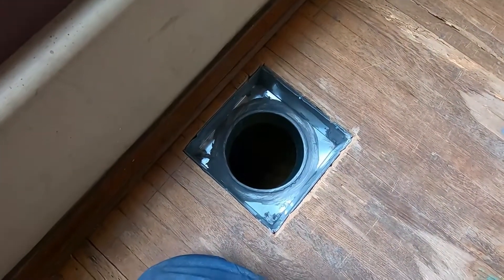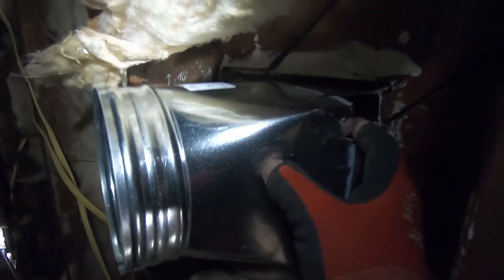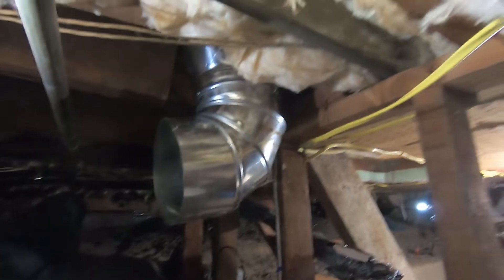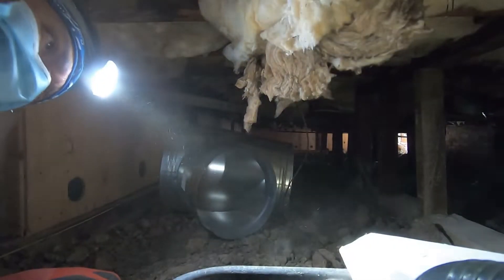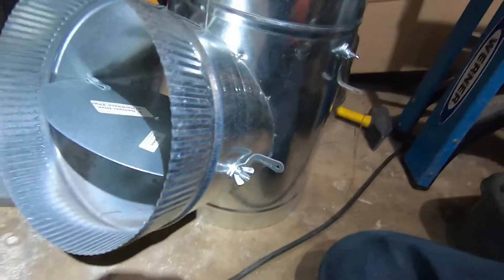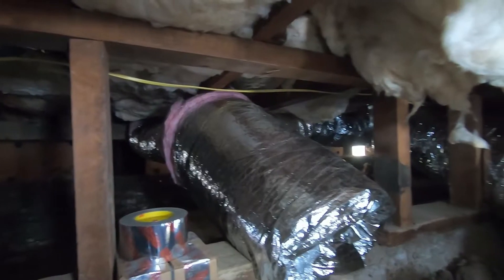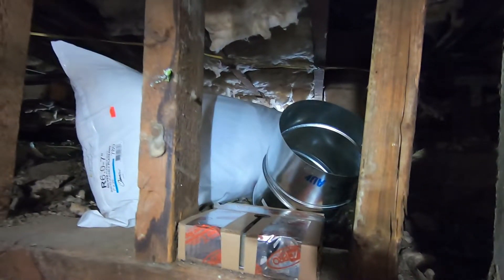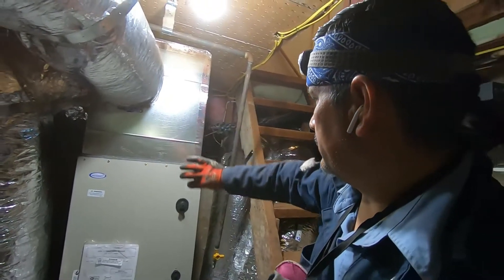Need more return 2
This is part 2 of an HVAC installation in crawlspace. Need more return. Figured out  a way to add more return air. Furnace, evaporator coil and ducts installed in the crawlspace. A crawlspace  is cool but in this video I discuss the pros and cons of working in a crawlspace and also a short rant.

Lic. 926386